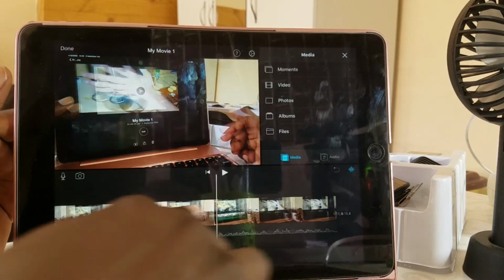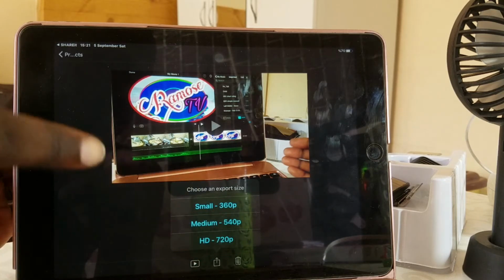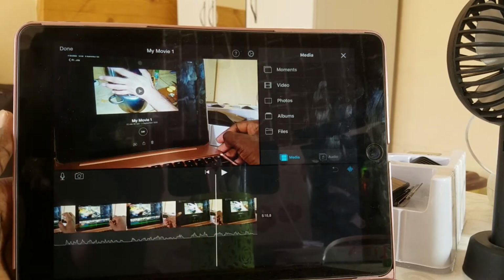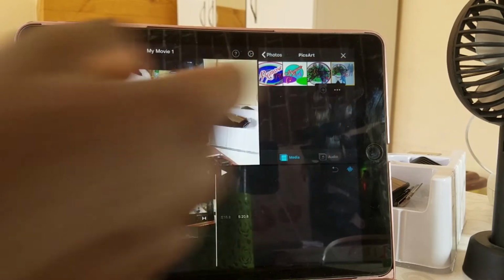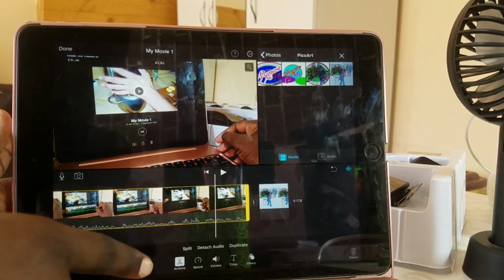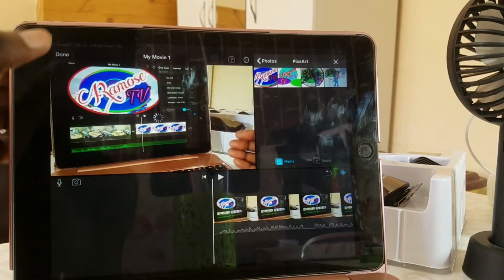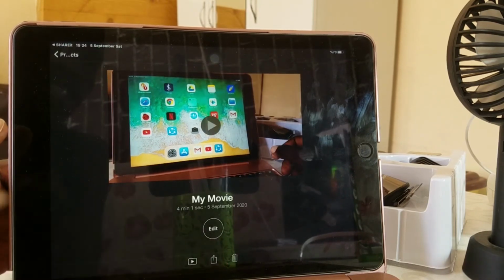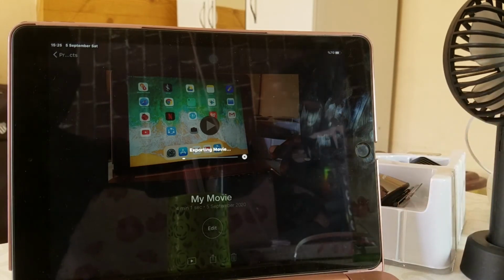What to do when iMovie doesn't show EXPORT HD 1080p /4k options for ipad/iphone?!!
in this video you'll learn how to export HD(1080p) or 4K(2160p) in imovie app for iPad/iphone and how to solve when the full HD doesn't show up